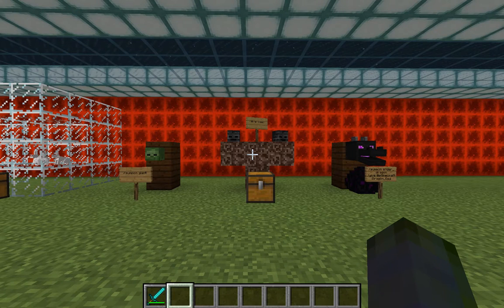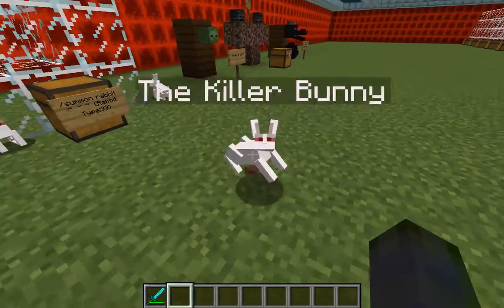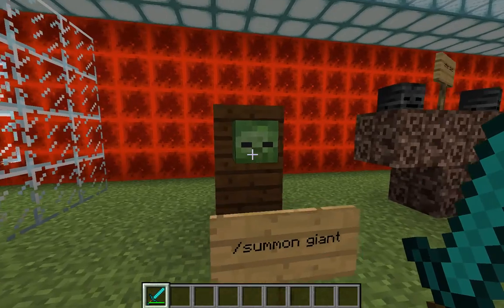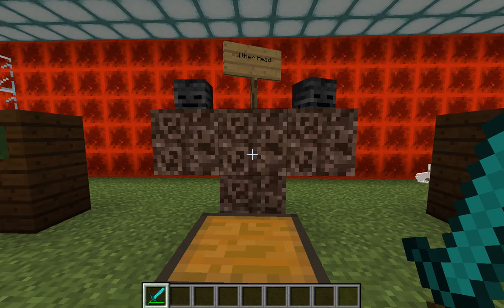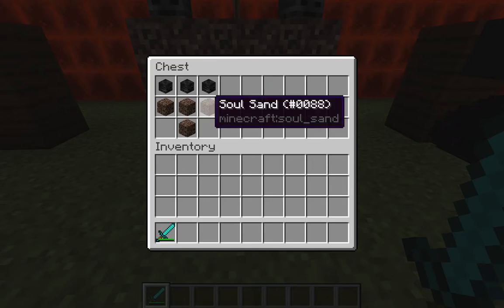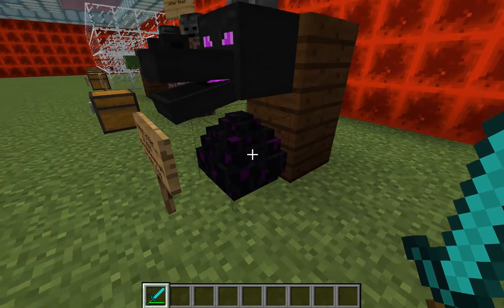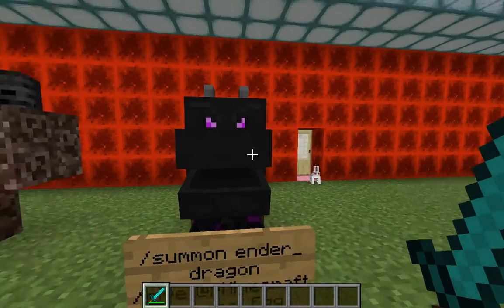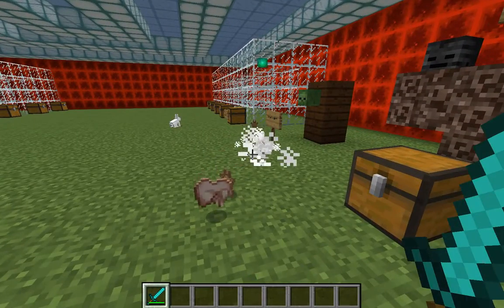Vanilla Minecraft ~ Unique Enemy Mobs & Bosses - Tutorial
0:20 - Killer Bunnies
1:27 - Giant Zombie
2:00 - Wither
3:11 - Ender Dragon and egg